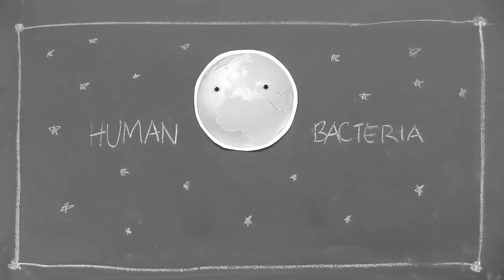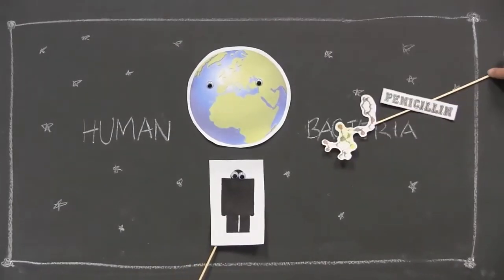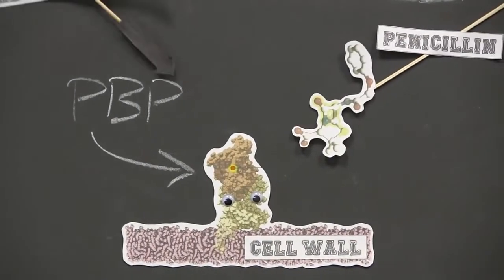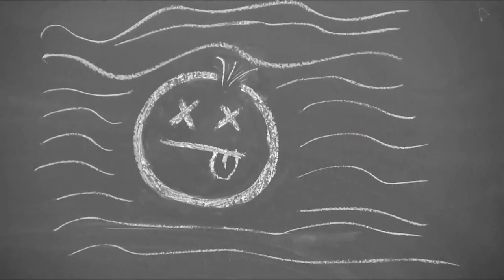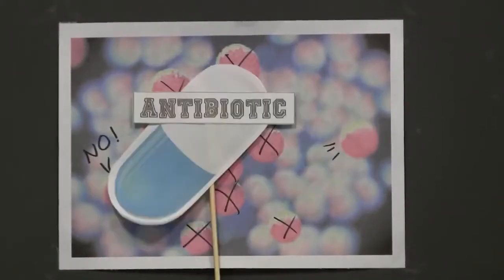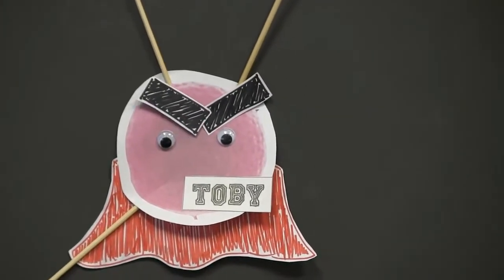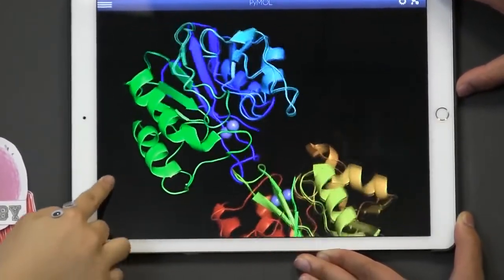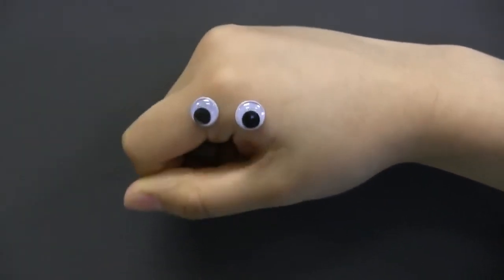Toby the Superbug: Origin Story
By Chris Boodram, Michelle Li, and Leia Park
of Stuyvesant High School, New York, NY
Team Advisor: Mr. Gilbert Papagayo

Winner of the Judge’s Award Second Place in the 2018 RCSB PDB Video Challenge for High School Students “Mechanisms of Bacterial Resistance to Beta-lactam Antibiotics”